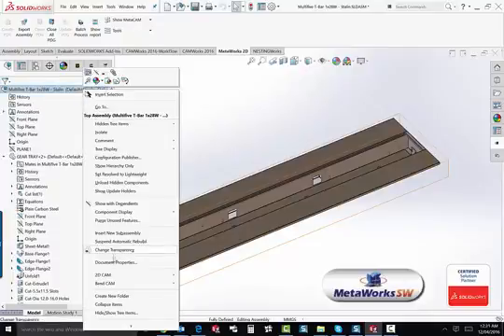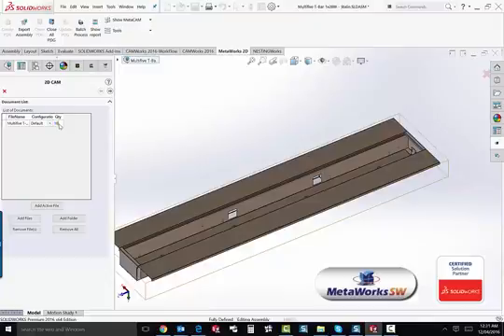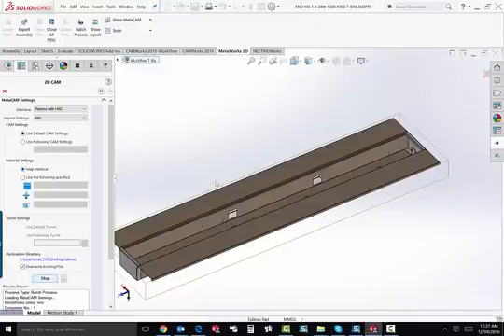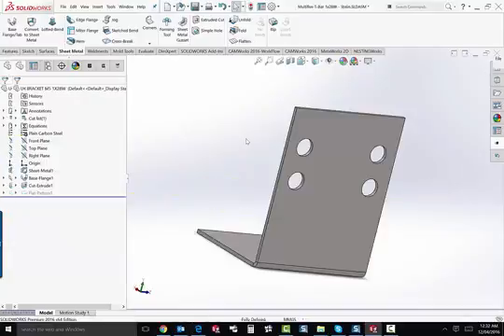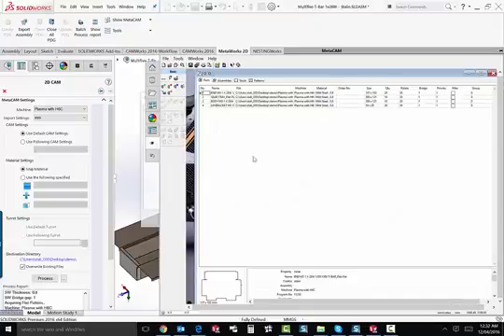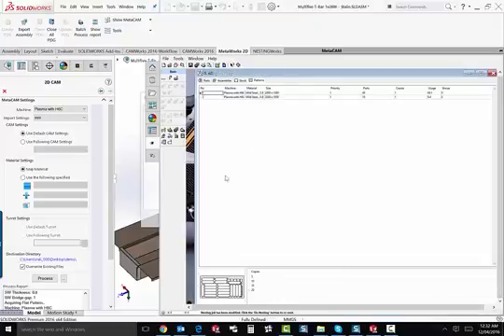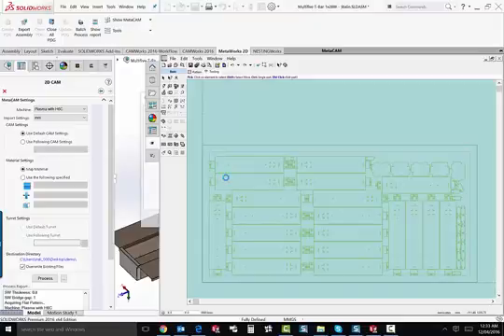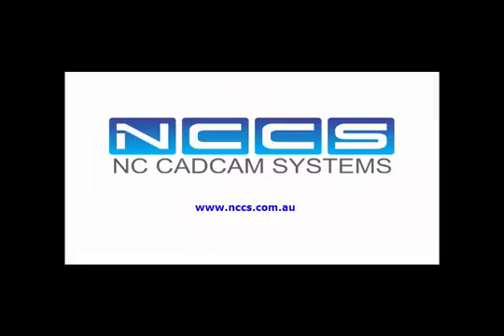MetaWorks Nesting and laser punch for SOLIDWORKS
Metaworks is the world leader in Sheet metal software, in built cad cam and Nesting engine Makes it the Most powerful Sheetmetal cadcam software in the Market , Simple and easy to use